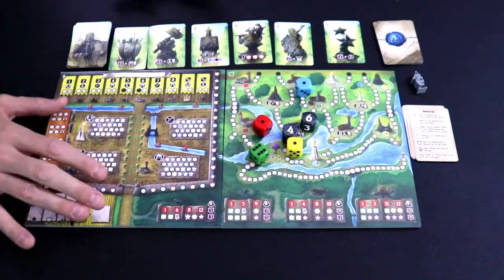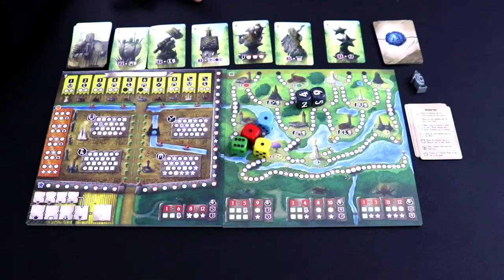How to Play Dice Kingdoms of Valeria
Consider supporting Boardgames & Bourbon. Support means better recording gear thus more useful videos!

Assume game was provided.

This channel is also supported by Dream Wizards. Provider of all things Warhammer, Magic & Beyond.